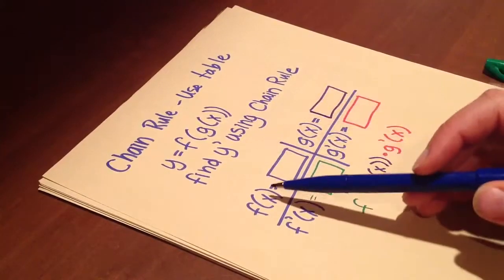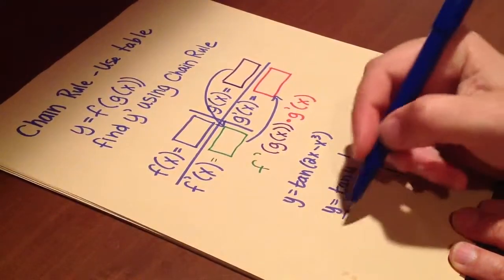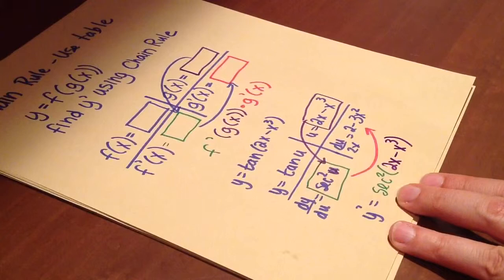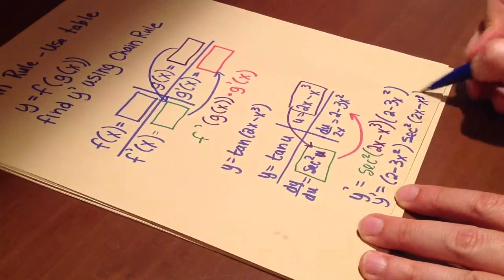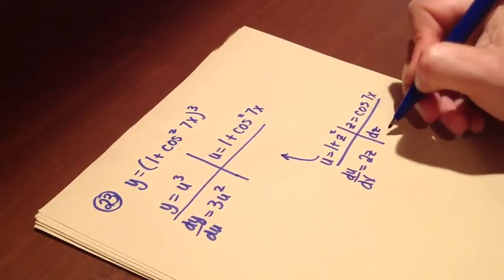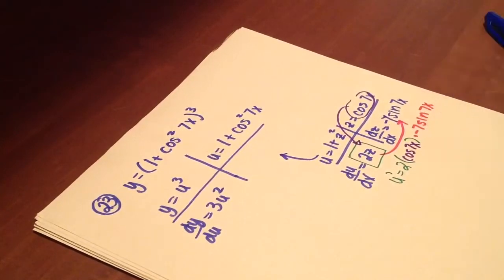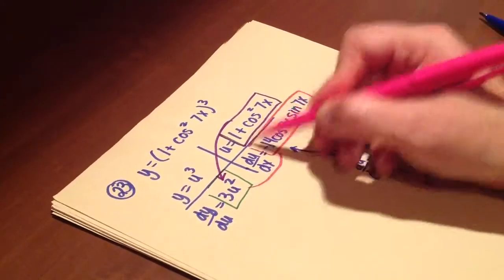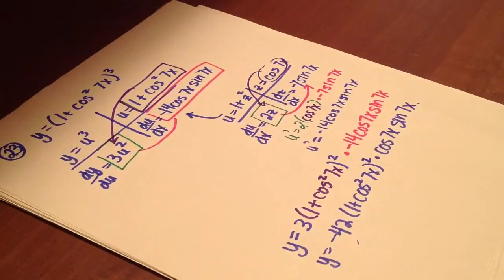Video #3 for Chain Rule...table method.